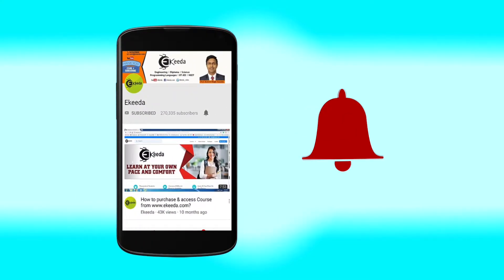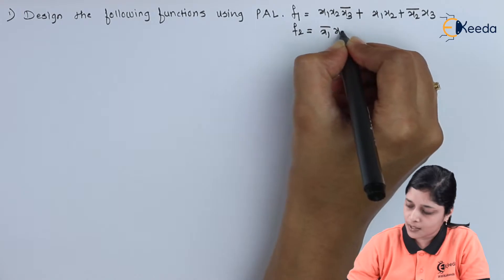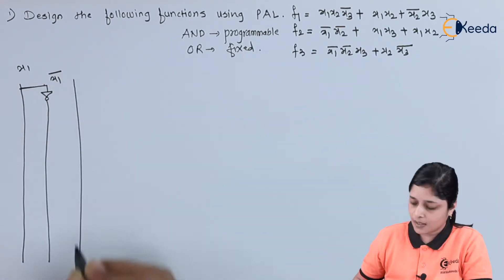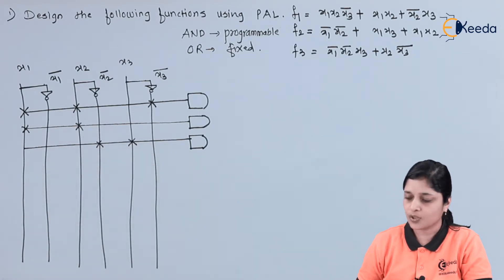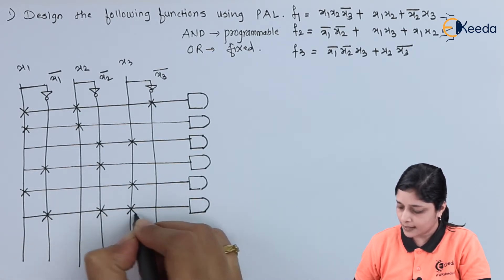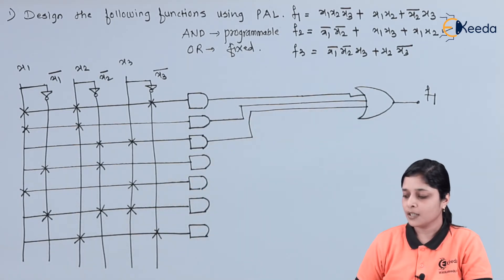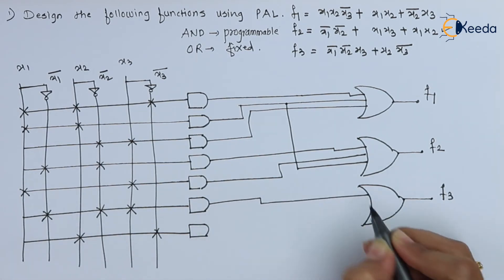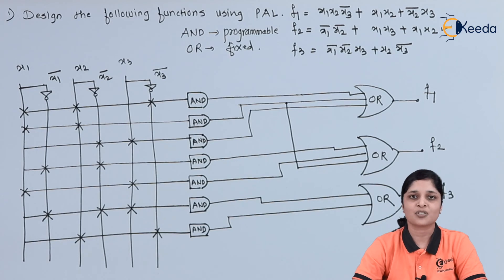Example 2: Based on PLA | Programmable Logic Devices | Digital Electronics in EXTC Engineering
Explore Example 2 in this detailed tutorial on PLA, a key aspect of Programmable Logic Devices in Digital Electronics for EXTC Engineering students. Delve into its fundamentals, applications, and practical insights. Follow along with clear explanations and solved examples, enhancing your understanding of this crucial concept. Master the intricacies of PLA design and implementation, strengthening your grasp on Digital Electronics. Don't miss this comprehensive guide tailored to assist you in acing your studies and examinations in EXTC Engineering.

Happy Learning.